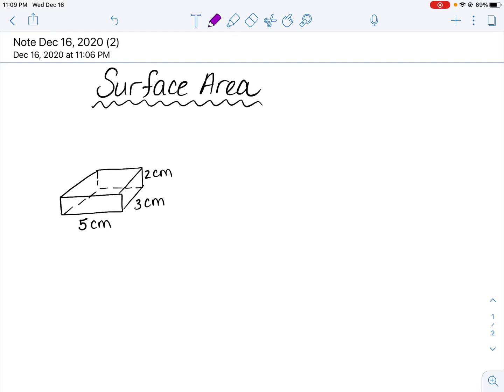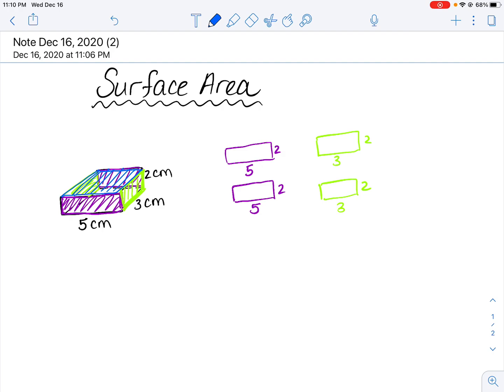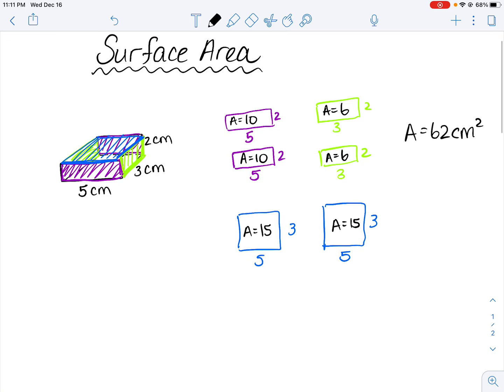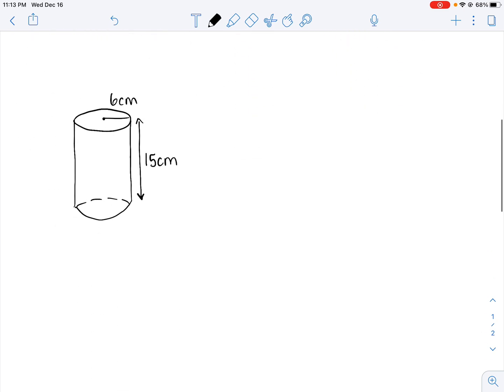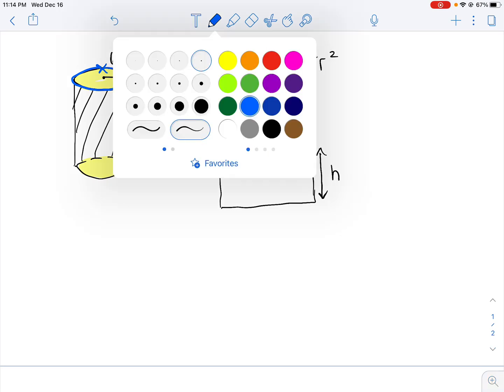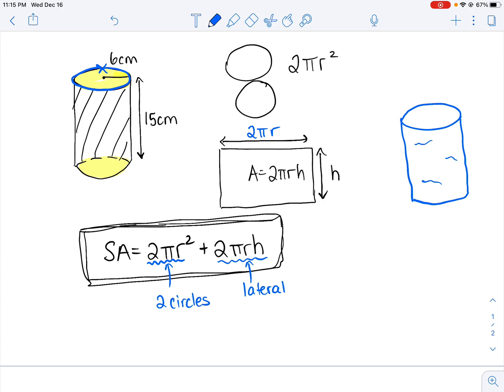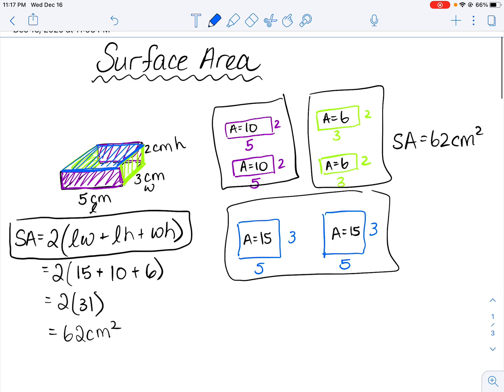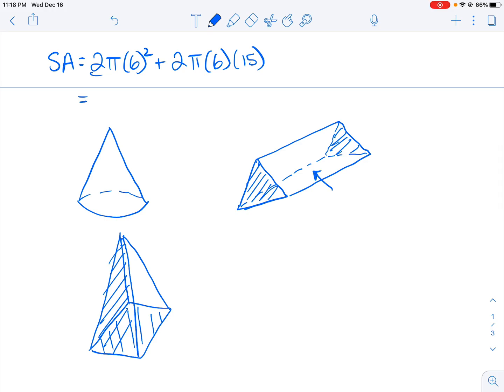Intro to surface area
An explanation of surface area and how the formulas work